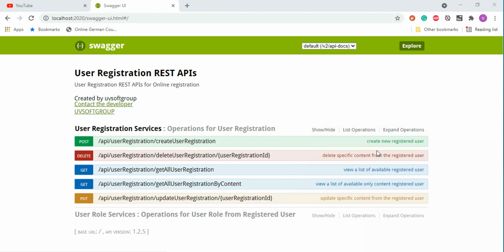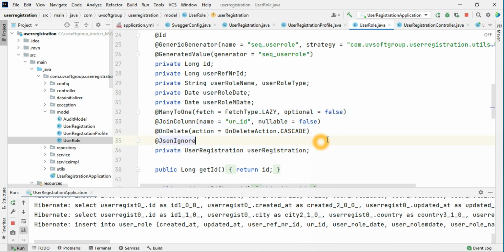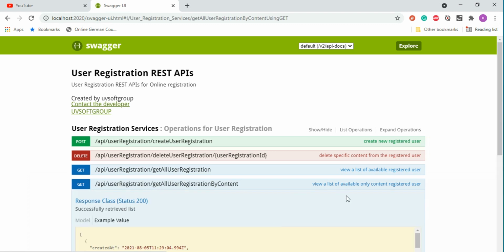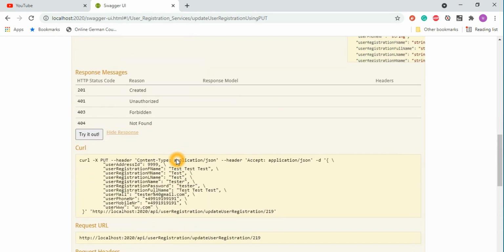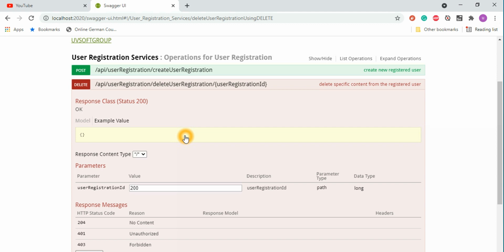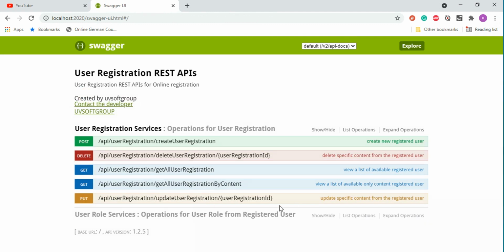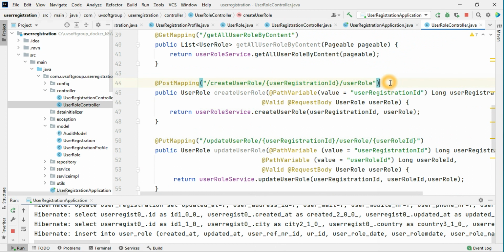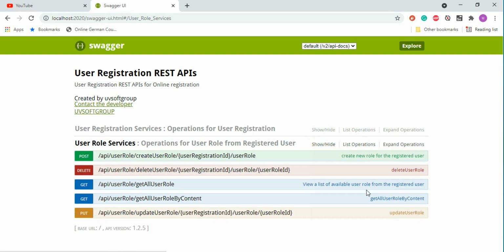67_5: Swagger | OpenAPI | APIs documentation & Generation | Spring Boot JPA | Flyway | Postgres